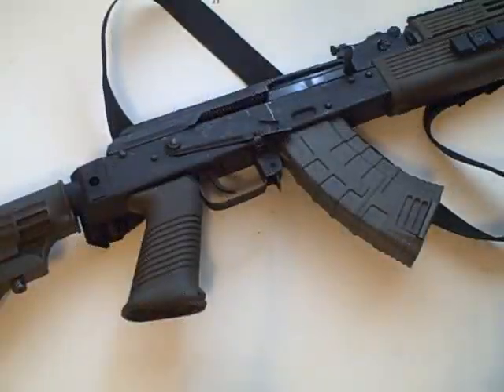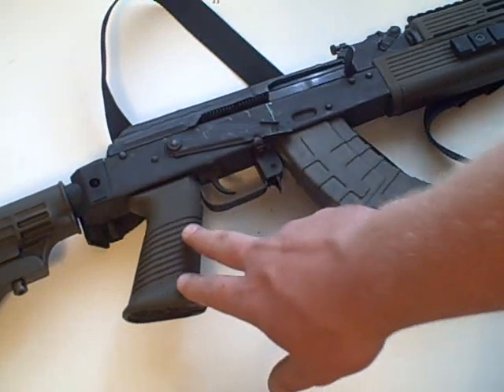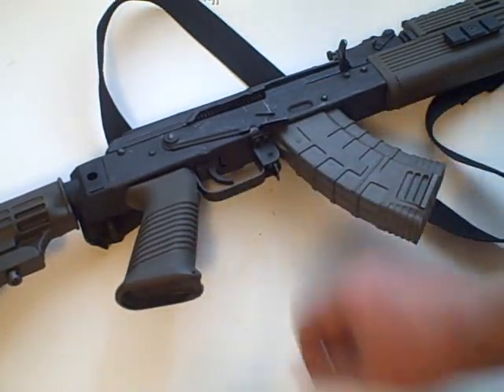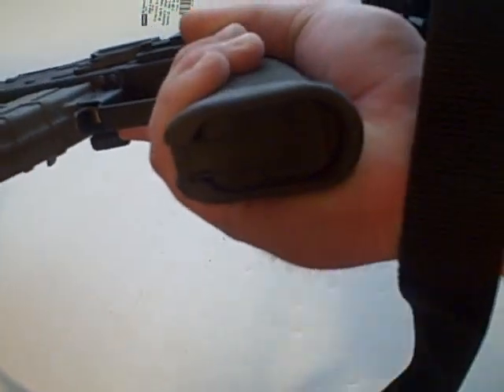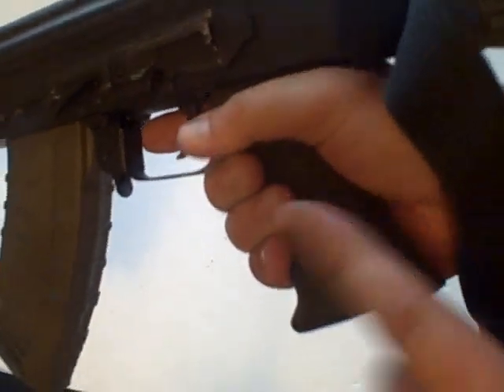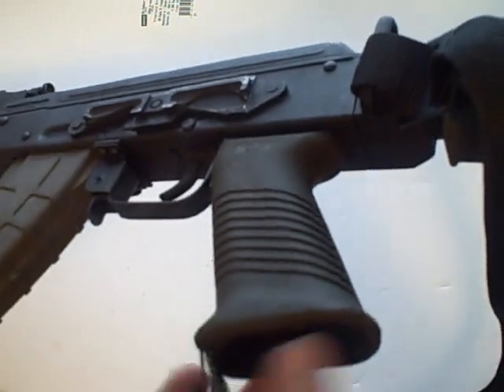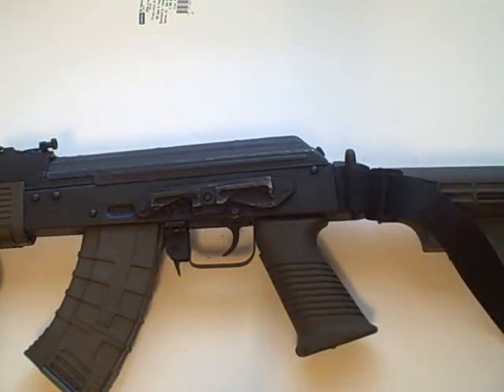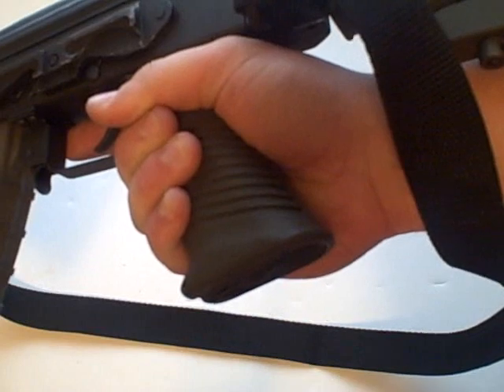TAPCO SAW STYLE PISTOL GRIP - AK TYPE RIFLE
This is a simple, but very rugged, and inexpensive pistol grip choice for your AKM type rifle.